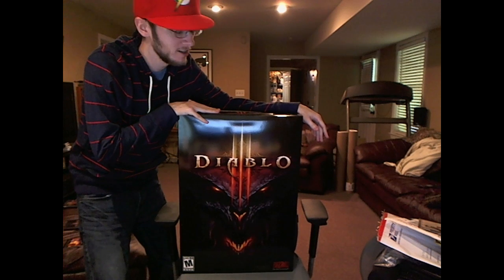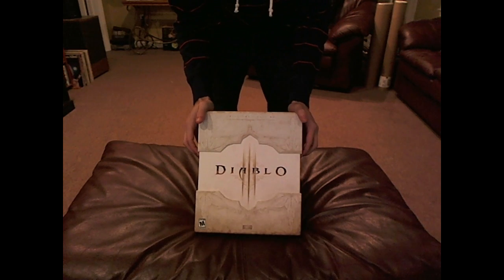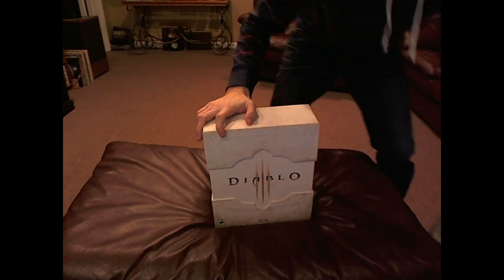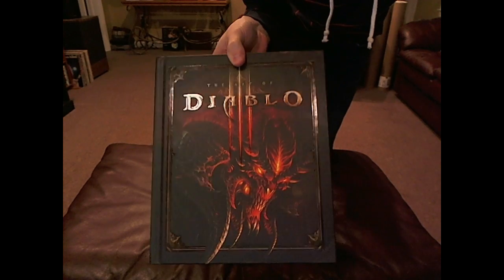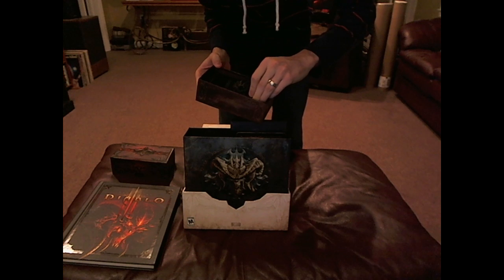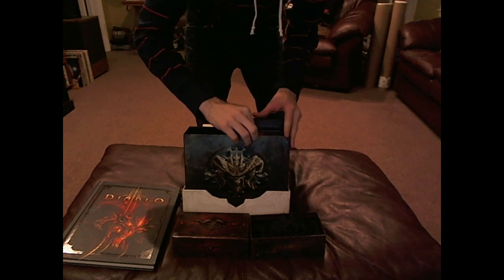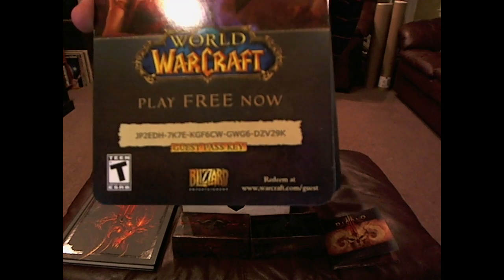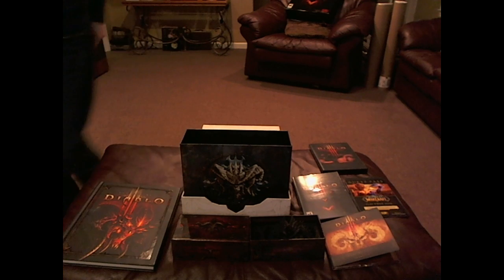Diablo 3 Collector's Edition Unboxing - Special Machinima Partner Box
Diablo 3 Collector's Edition Unboxing